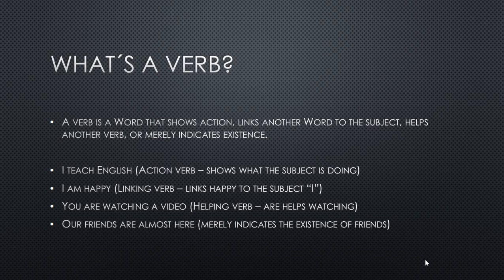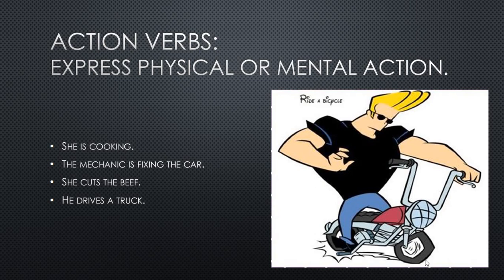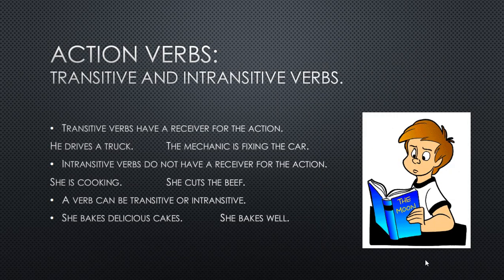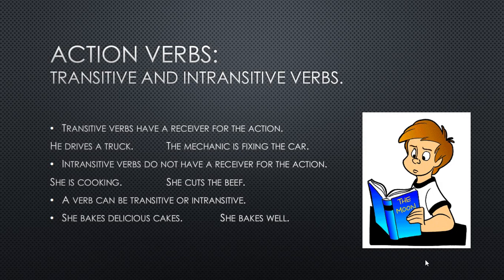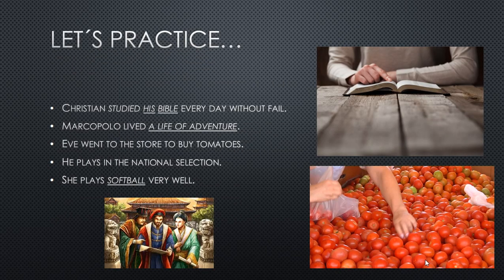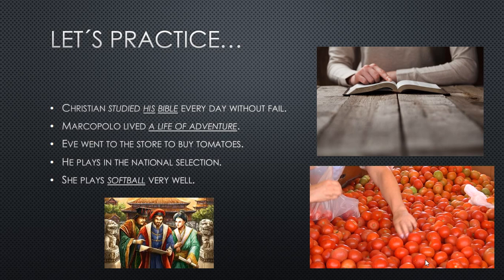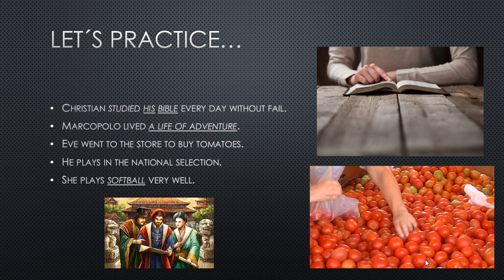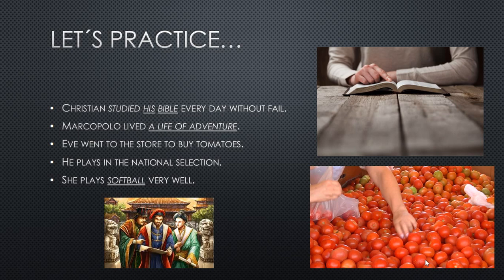Transitive and Intransitive Action Verbs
Learn to identify Action Verbs and when they are transitive or not.

Greetings!